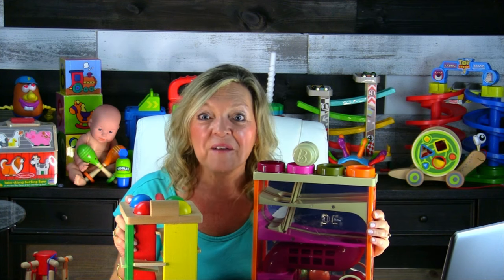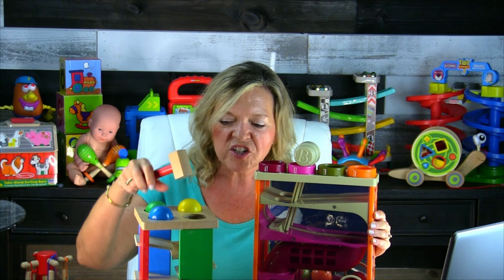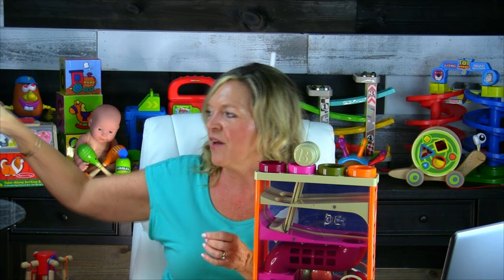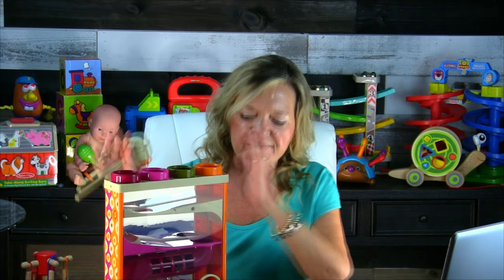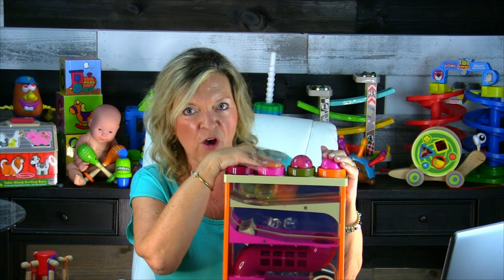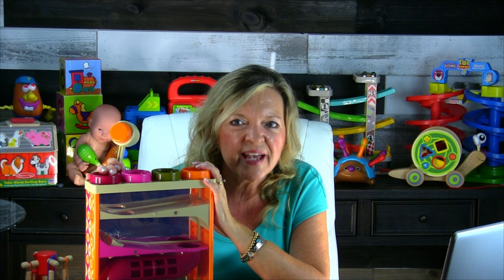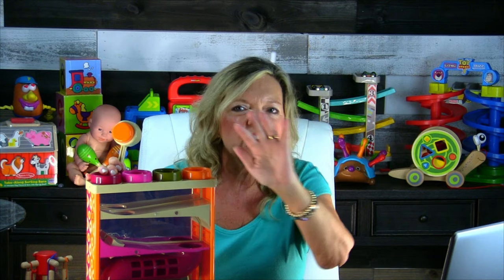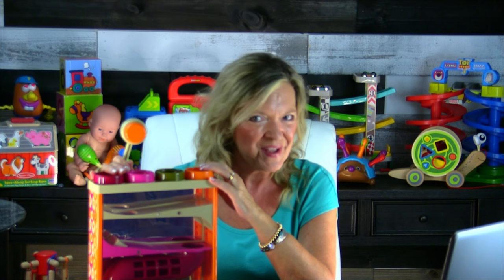SPEECH THERAPY BEST TOY FOR TODDLERS | teachmetotalk | Laura Mize | Ball and Hammer Toy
From teachmetotalk and Speech-Language Pathologist Laura Mize's Stages of Play 4: Early Symbolic Play 17 to 19 month developmental level.

MY FAVORITE SPEECH THERAPY TOY
Battat Ball and Hammer Toy
Melissa and Doug Wooden Ball and Hammer